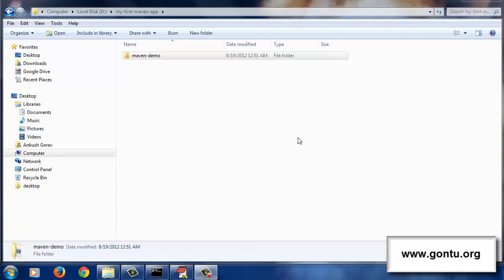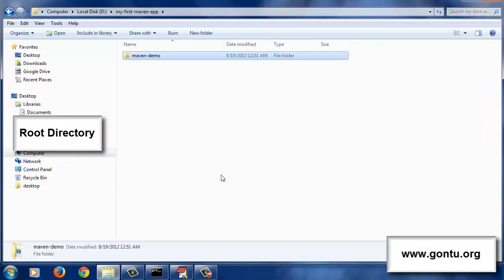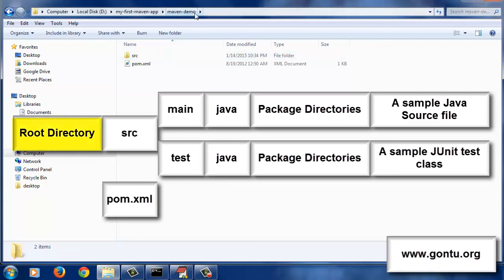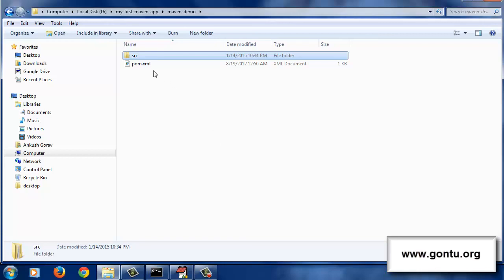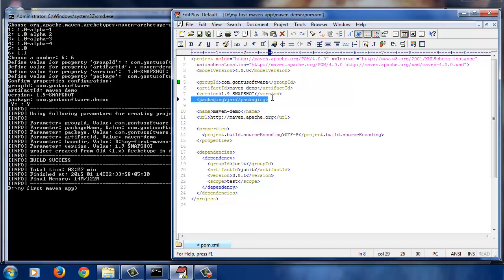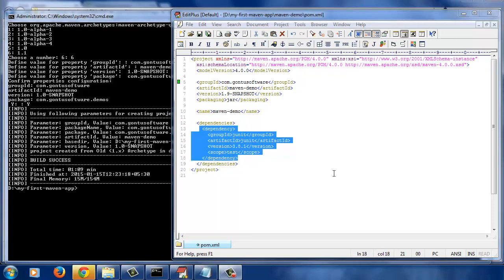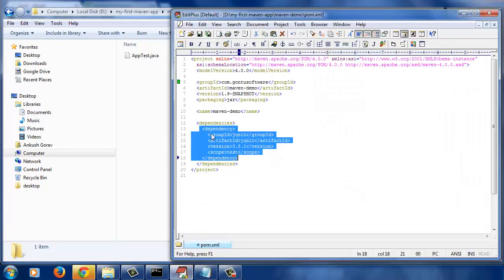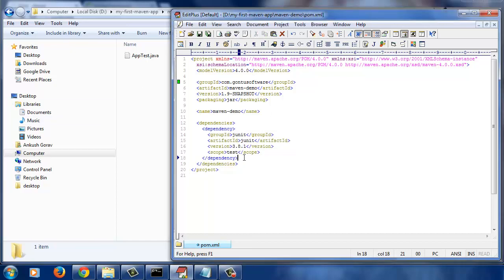Maven Tutorials 04 How to use Maven 02 understanding pom xml in detail and some more